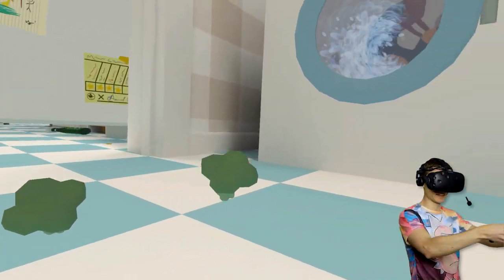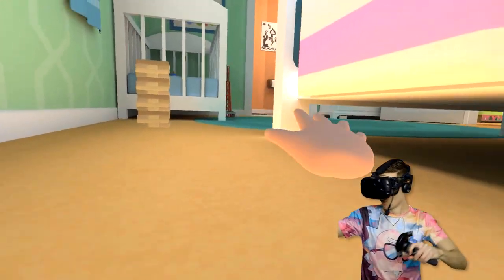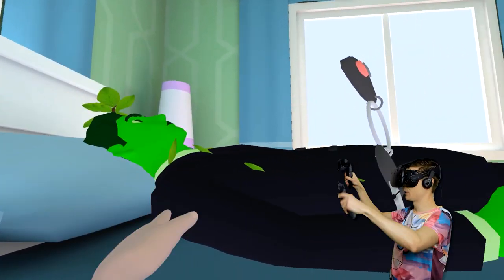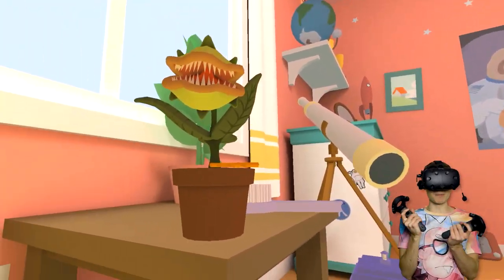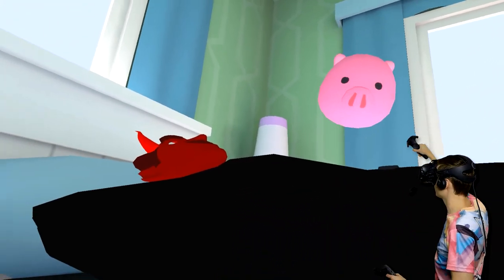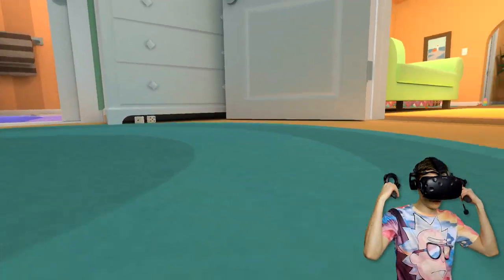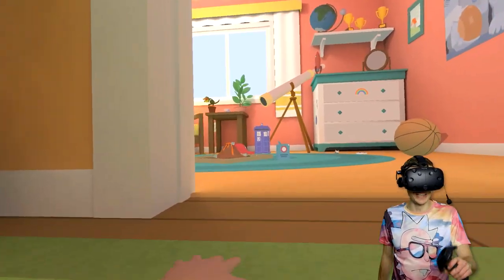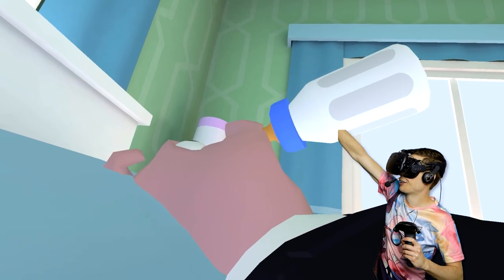Evil Baby Does FORBIDDEN EXPERIMENTS On PARENTS (Baby Hands VR Funny Gameplay)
Evil Baby does forbidden experiments on parents in Virtual Reality! We play more funny Baby Hands VR!